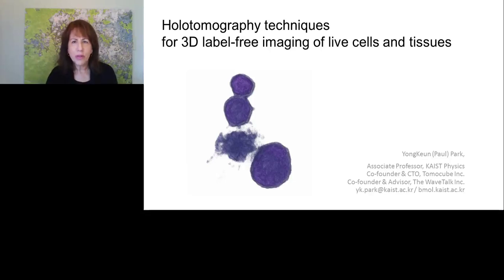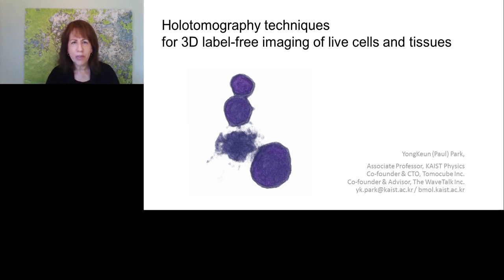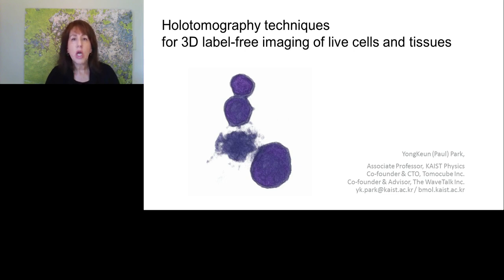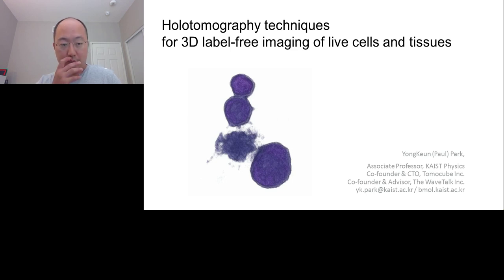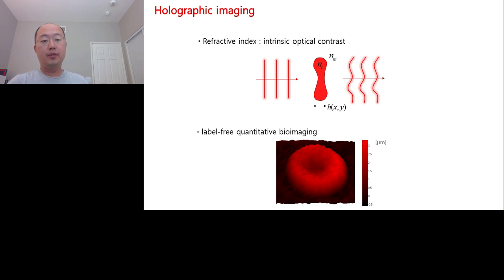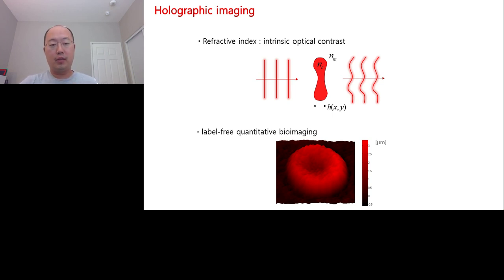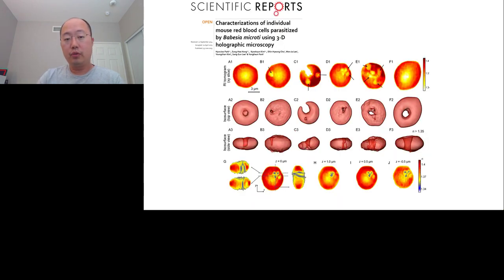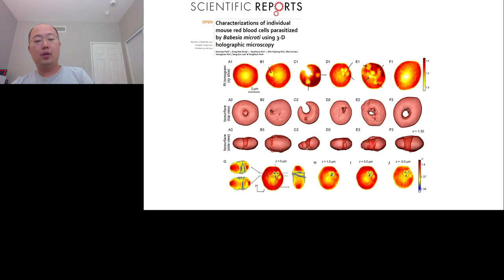Holotomography Techniques for 3D Label-Free Imaging of Live Cells and Tissues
Presented At:
Cell Biology Virtual Event 2018

Presented By:
YongKeun Park, PhD - Associate Professor, Department of Physics, KAIST, Director, Time-Reversal Mirror Creative Research Center, Co-Founder and CTO, Tomocube, Inc.

Speaker Biography:
Paul is Associate Professor of Physics at KAIST. He earned a Ph.D. from Harvard-MIT Health Science and Technology. Dr. Park's area of research is digital holography and its applications for biology and medicine. He has published +120 peer-reviewed papers including 3 Nat Photon, 2 Nat Comm, 4 PRL, 4 PNAS papers. Also, he is a fellow in OSA, and an editor of Optics Express, Scientific Reports, Experimental Biology and Medicine, and Journal of Current Optics and Photonics. Two start-up companies with +40 employees have been created from his research (Tomocube, The.Wave.Talk)

Webinar Abstract:
Holotomography (HT) uses laser interferometry to measure 3-D refractive index (RI) distribution. HT serves as a powerful tool for imaging small transparent objects, such as biological cells and tissues. HT is an optical analogous to X-ray computed tomography (CT); HT measured multiple 2-D holograms of a sample with various illumination angles, from which a 3-D RI distribution of the sample is reconstructed by inversely solving the wave equation. Unlike conventional fluorescence-based imaging techniques, HT provides label-free 3-D imaging capability. Without any fixation or labeling, 3-D images of live cells can be obtained with high spatial resolution (down to 110 nm). Furthermore, HT provides quantitative imaging capability: RI maps of a cell are precisely and quantitative measured, from which various cellular analysis can be followed.

We present the principle and applications of HT in various fields, including cell biology, microbiology, and hematology. Also, we also present the recently developed multimodal system which simultaneously measures the 3-D RI tomogram and 3-D fluorescence image of a sample, and enables unprecedented correlative and quantitative bioimaging capability.

Learning Objectives:

1. To understand the working principle of holotomography
2. To learn direct applications of holotomography in the field of biology and medicine

Earn PACE/CME Credits:
1. Make sure you’re a registered member of LabRoots
2. Watch the webinar on YouTube above or on the LabRoots